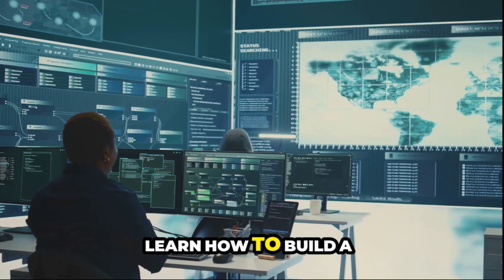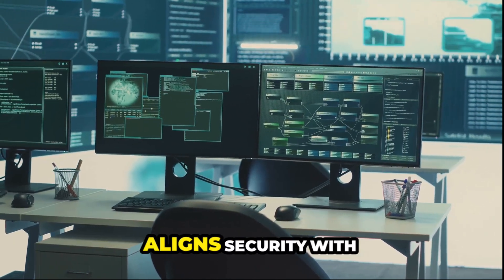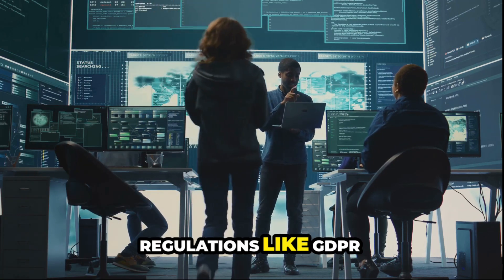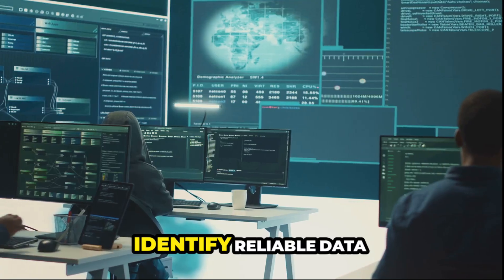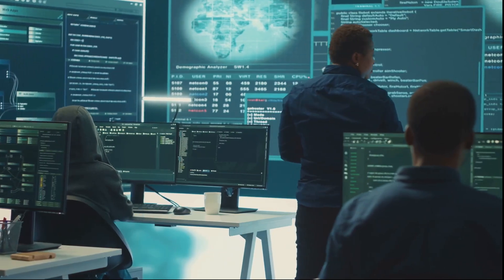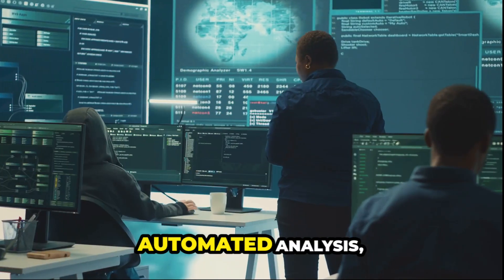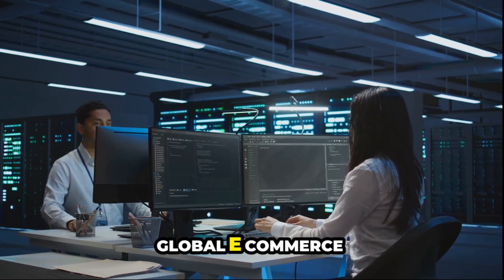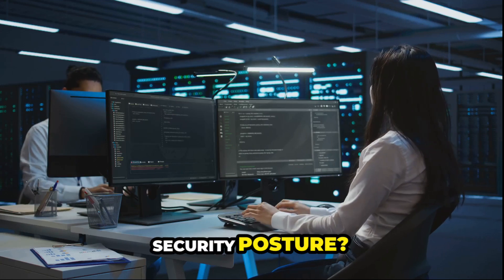Mastering Cybersecurity Metrics for 2024 A Complete Guide || Skillweed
As cyber threats evolve, measuring your security efforts has never been more important. In this comprehensive guide, we dive into the essential cybersecurity metrics that will define success in 2024. Whether you're a security professional or a business leader, understanding these key metrics will help you optimize your defense strategy, manage risks, and ensure regulatory compliance.

📊 What You'll Learn:

The most critical cybersecurity KPIs to track in 2024
How to measure your organization's security posture effectively
Techniques for improving threat detection, response, and mitigation
Aligning cybersecurity metrics with business goals and compliance standards
Prepare your team for the challenges of 2024 with these actionable insights! Watch now and enhance your cybersecurity strategy for the year ahead.

Learn how to master cybersecurity metrics for 2024 with this complete guide. From understanding key metrics to analyzing data, this video covers it all.

Video Chapters:
00:00:00 - Build a rock solid cyber security metrics framework
00:00:10 - Implementing a Cybersecurity Metrics Framework
00:00:20 - Building Tailored Metrics and KPIs for 2024
00:00:32 - Comprehensive Security Metrics and Alignment
00:00:45 - Establishing Data Priorities in Industry
00:00:56 - Essential Incident Response Metrics for 2024
00:01:10 - Improving Cybersecurity Analysis and Response
01:21:00 - Streamlining Your Process with Automation
00:01:32 - Implementing a Cybersecurity Metrics Framework
00:01:44 - Enhancing Security in 2024